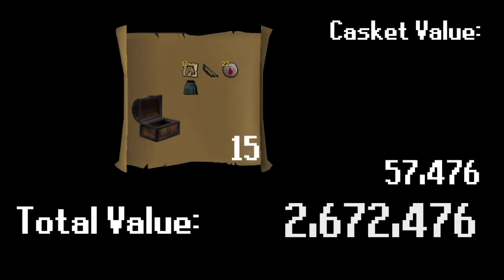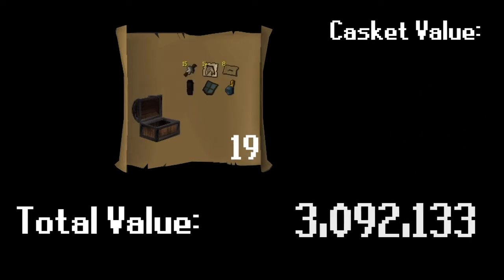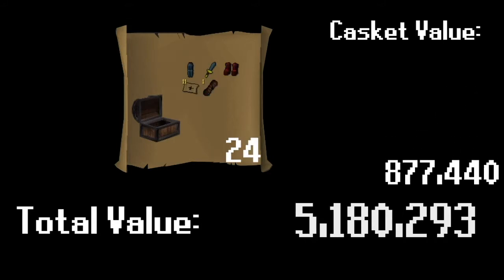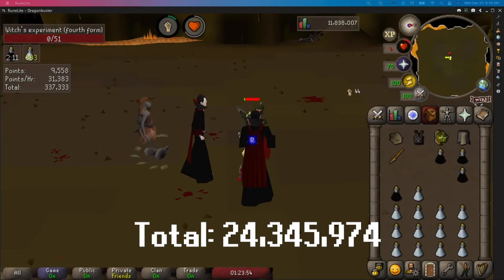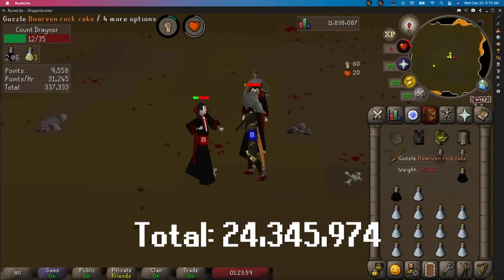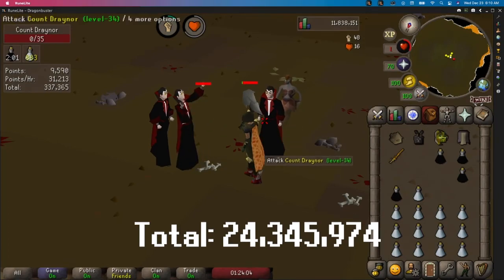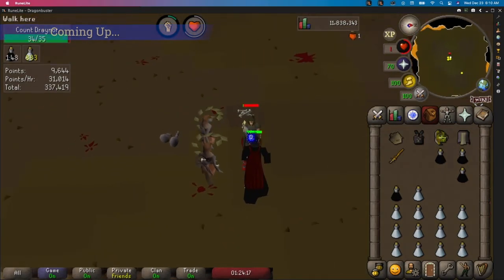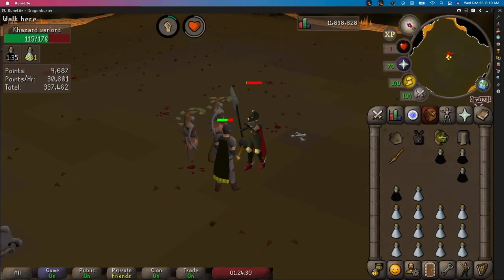100 HARD CLUES!